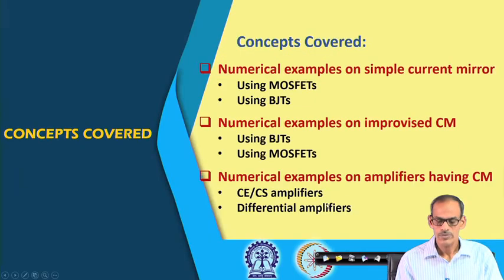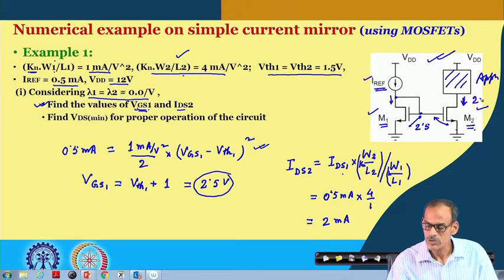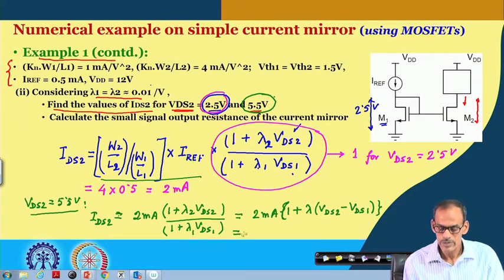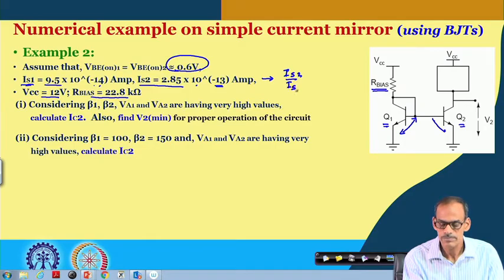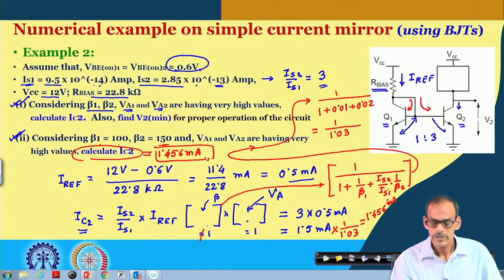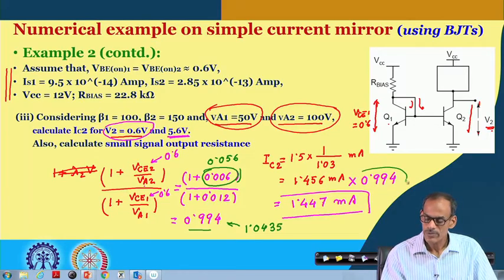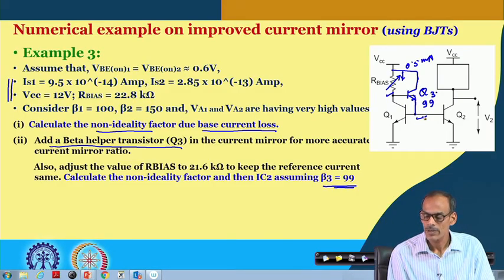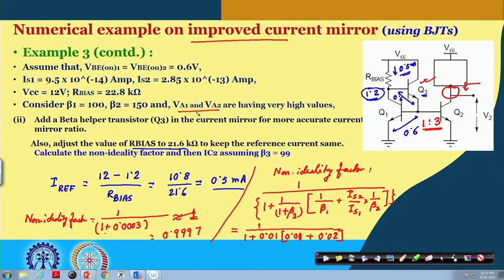Lecture 86: Numerical examples on current mirror and its applications (Part-A)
Numerical examples on simple current mirror using MOSFETs , Numerical examples on simple current mirror using BJTs , Numerical examples on improved current mirror using BJTs